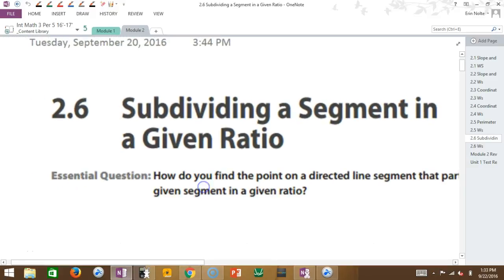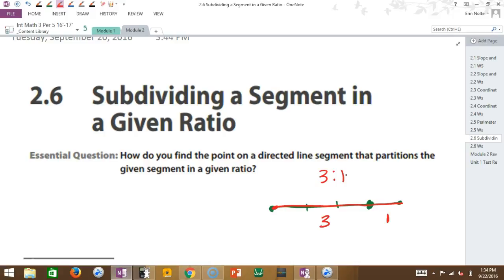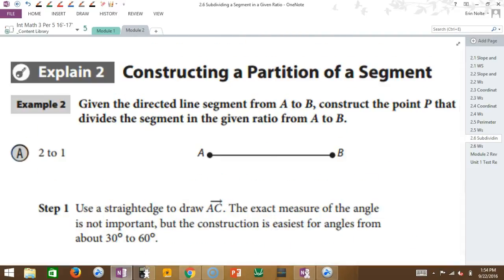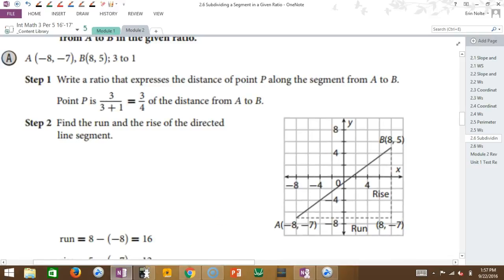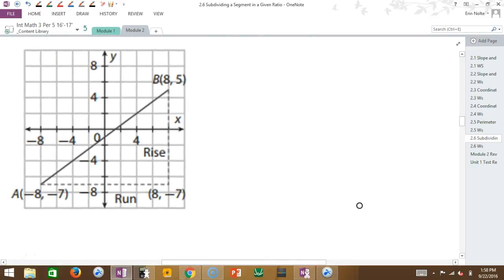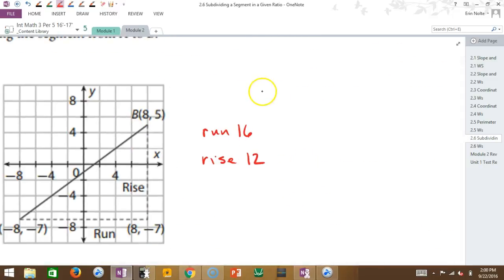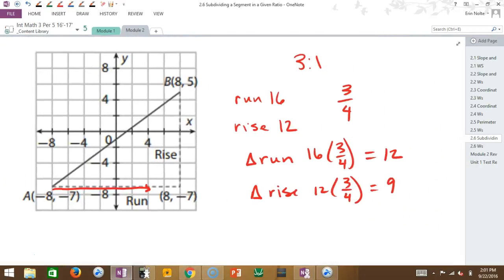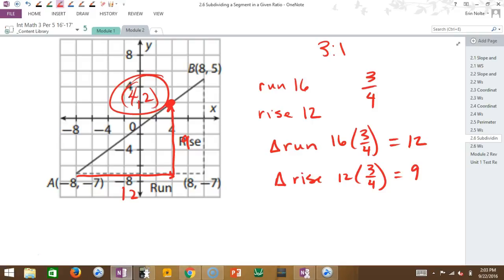2.6 Math 3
Subdividing a Segment